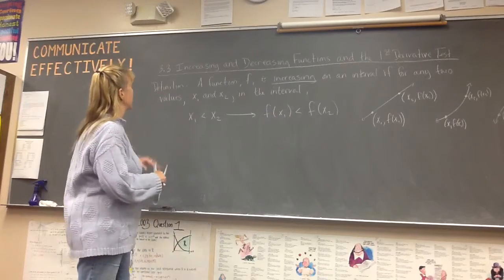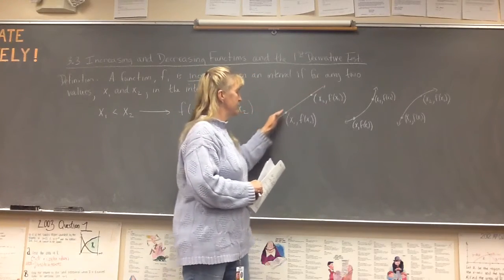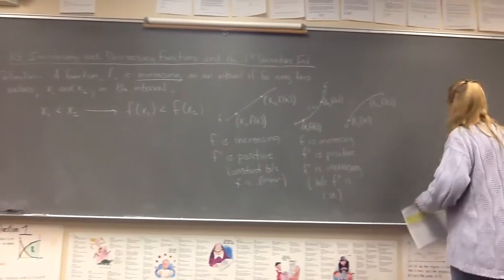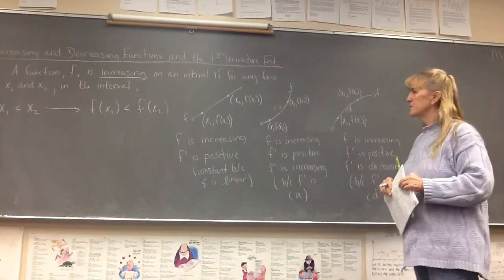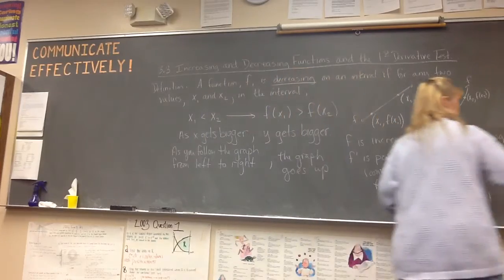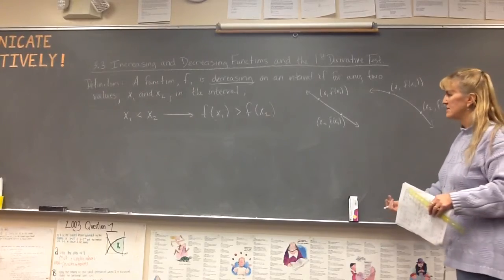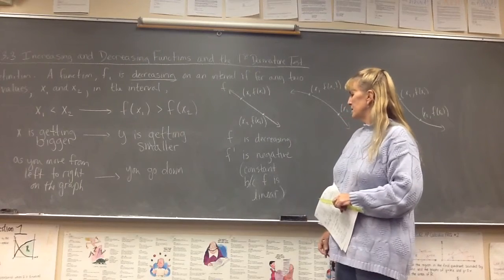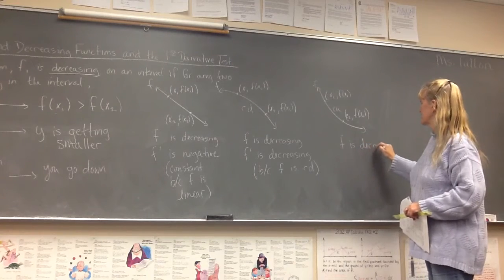3.3 Part 1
Increasing & decreasing functions and the 2nd Derivative Test